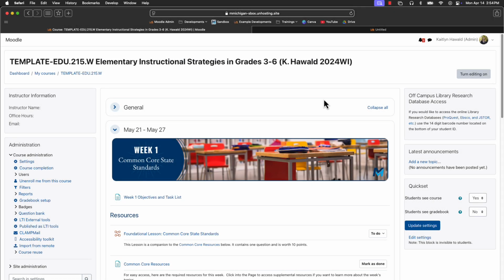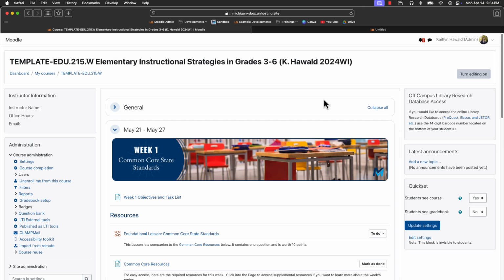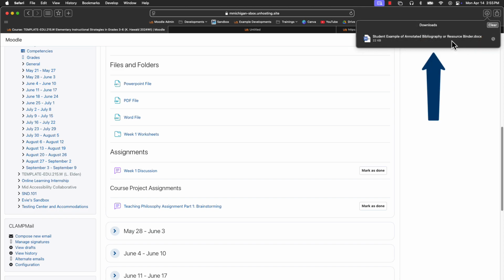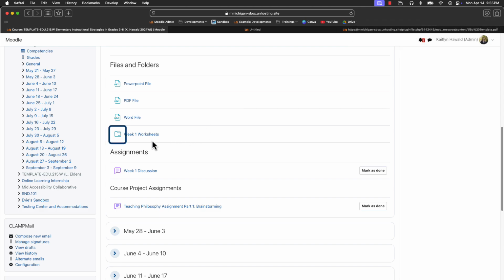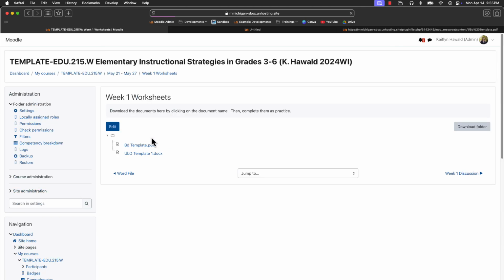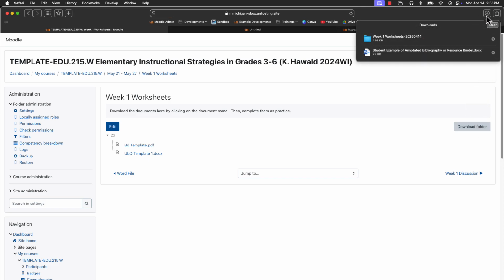Files and Folders